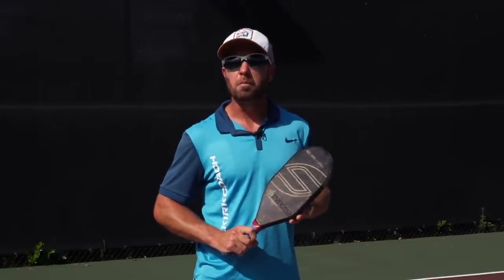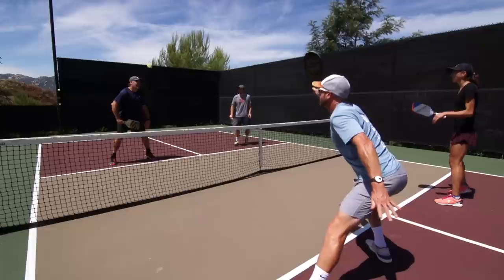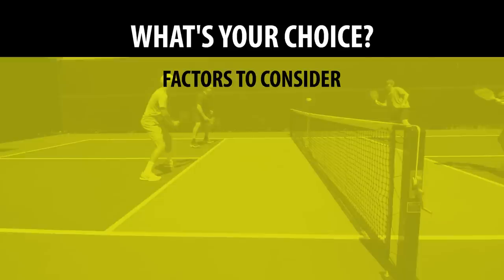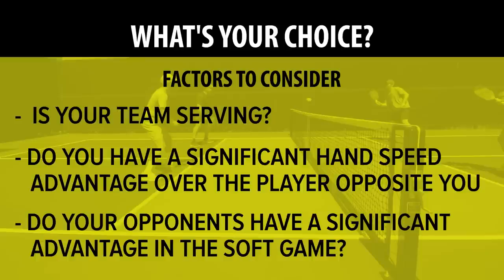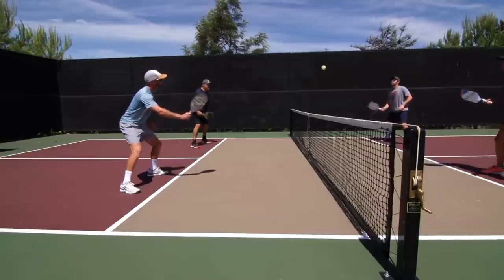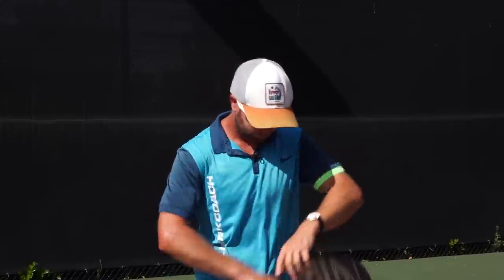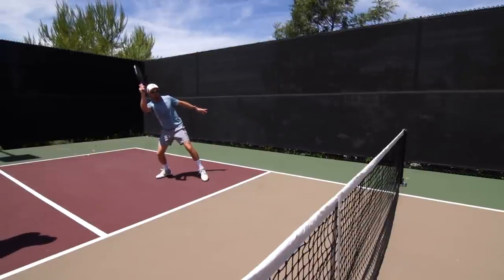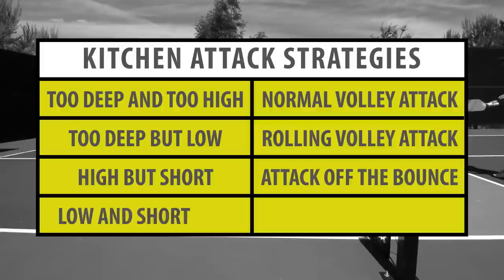The Secret To Mastering The Dink In Pickleball (90% of Players DON’T DO THIS) 🙅‍♂️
Not sure when to attack in the kitchen? 🤔

Unlock the secrets to dominating the pickleball kitchen with this instructional video led by Morgan Evans! Here, Morgan shares his expert insights on when to employ the delicate art of dinking and when to unleash powerful attacks 👊

Discover the strategies that will elevate your game and keep your opponents on their toes. Whether you're a novice or a seasoned player, Morgan's tips will help you refine your approach and make game-changing decisions at the net 💯

Don't miss out on this essential lesson – watch, learn, and take your pickleball skills to new heights! Your journey to pickleball excellence starts now 📺